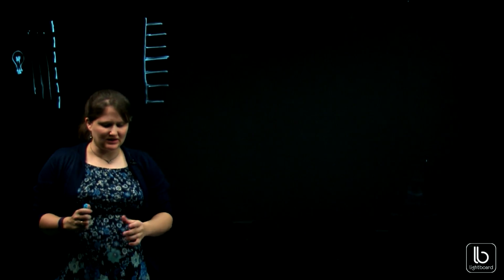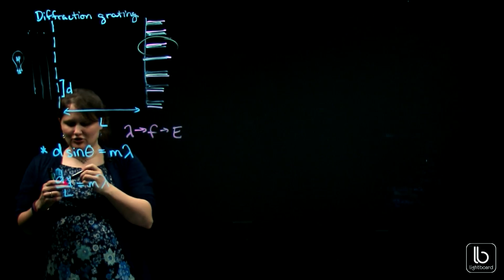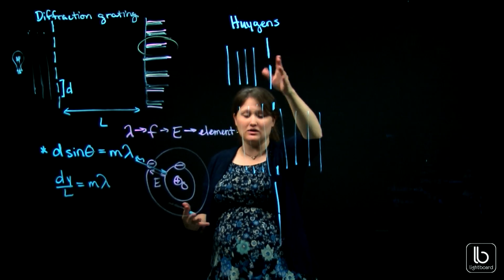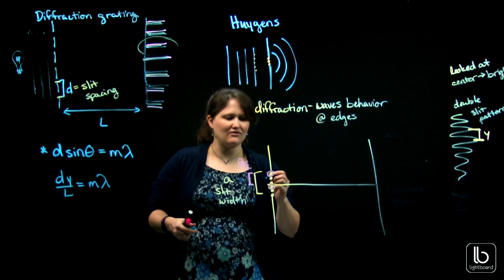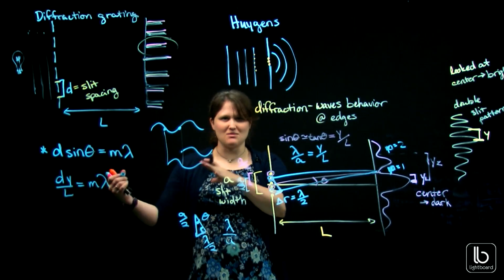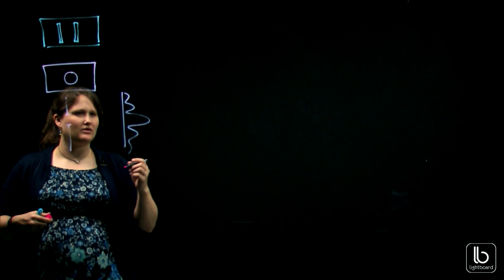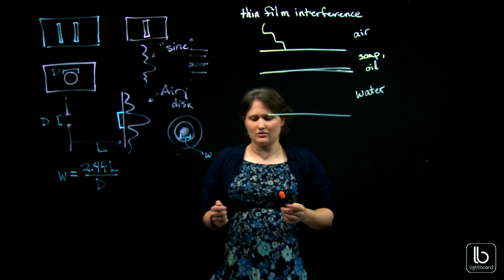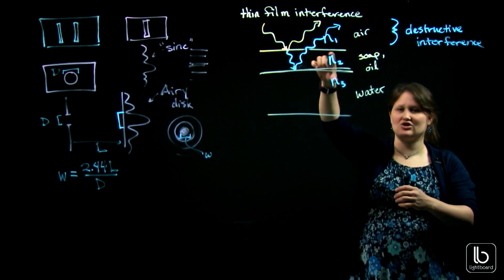PHYS 1302 Light B